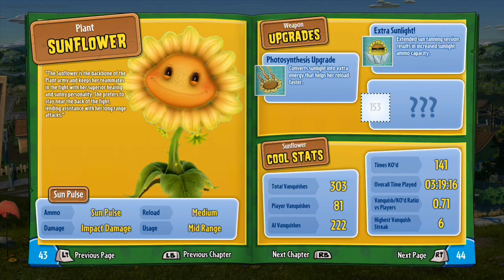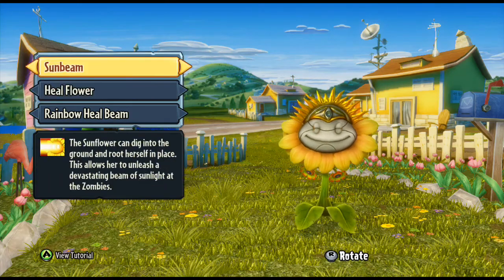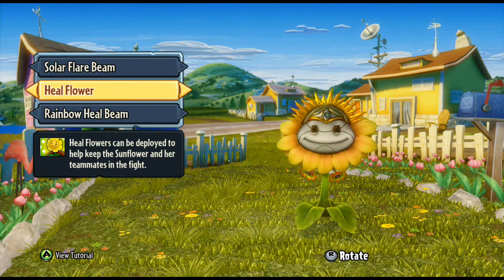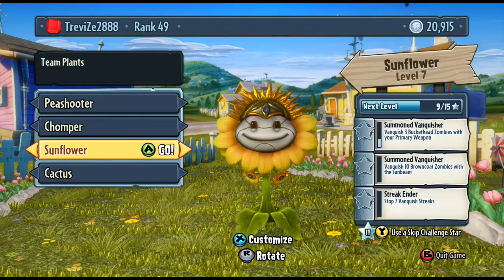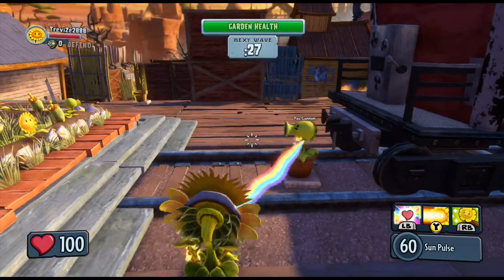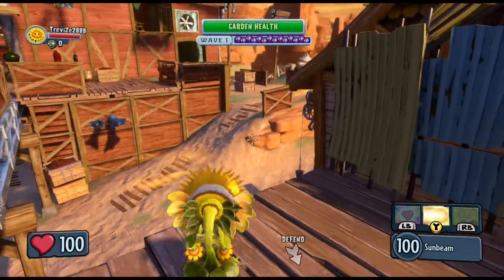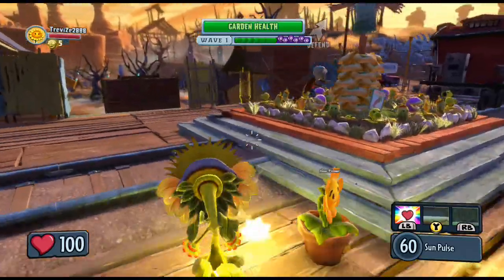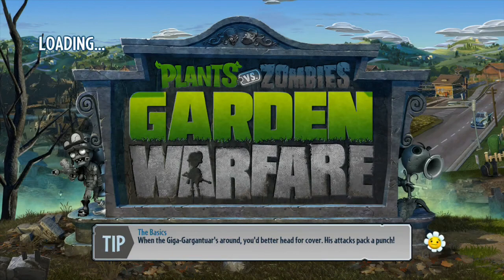PVZ:GW - The Ultimate Guide! (Ep7 - The Sunflower explained)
This episode explains everything you need to know about the Sunflower!